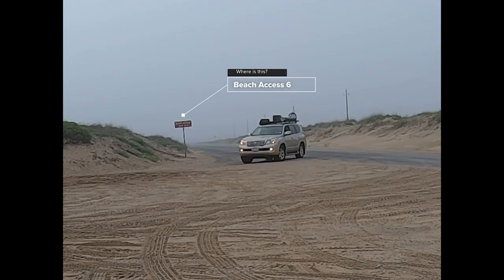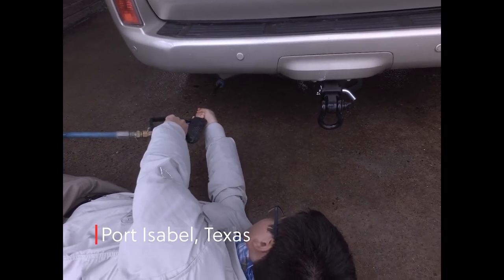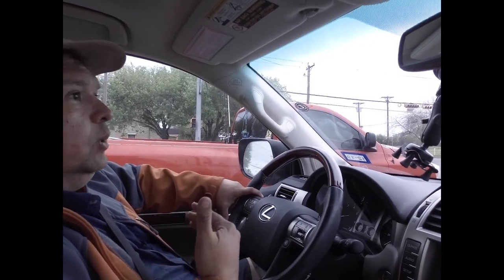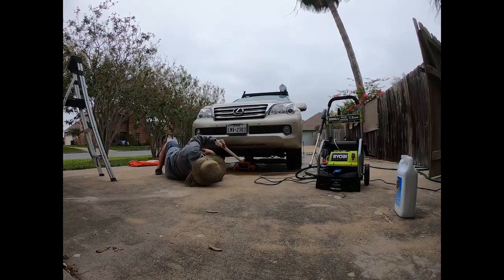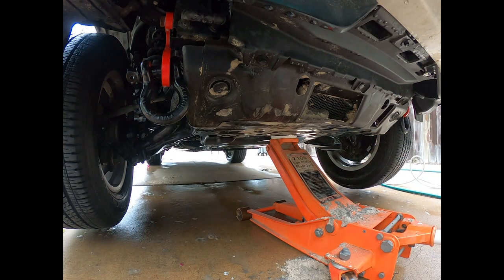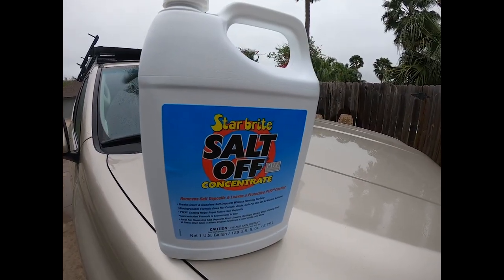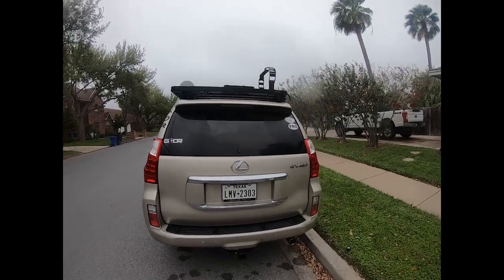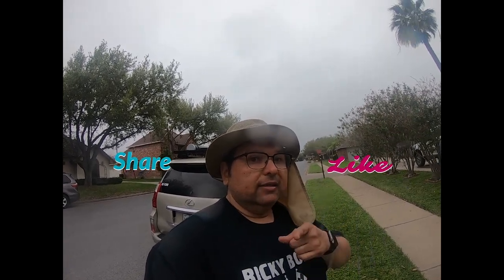Protect your vehicle from saltwater & prevent death wobble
Show your support by donating using the "SUPER THANKS" button! THANK YOU!

We made it out of the soft sand, but now our steering wheel is wobbling like crazy. I'll show you what I found out and how we fixed the problem. We also try Starbrite's Salt Off to remove salt from the Lexus and our other camping gear.

Hitch & Shackles:

Recovery straps:

Max Trax recovery boards:

Off-road Air compressor:

HOW I MAKE MY VIDEOS:

My dashcam:

My Gopros:

My microphones:

My drone & drone accessories:

My Software:

My Computer:

My camera mounting gear:

Ditch lights:

Carwashing/Salt Removal:

CAMPING EQUIPMENT:

My Gazelle T-4 Tent:

My Coleman Stove:

My privacy Tent:

My two-way radios:

My spotlight:

My Headlamp:

My Toilet situation:

Reliance portable toilet from Academy

My knife:

SOLO SKIFF:

Rigging Accessories: